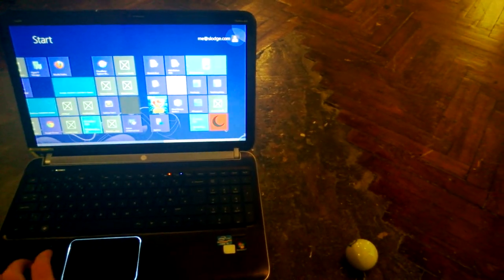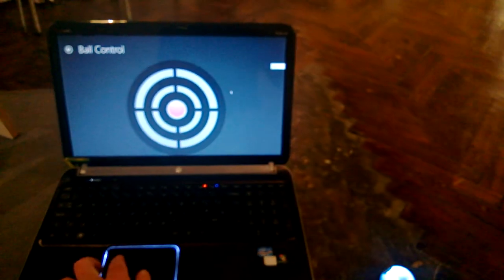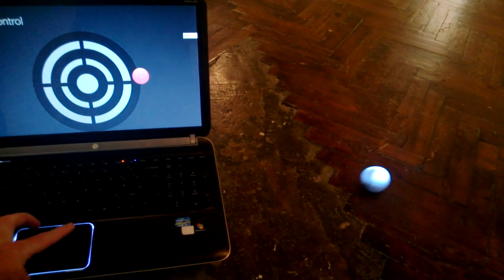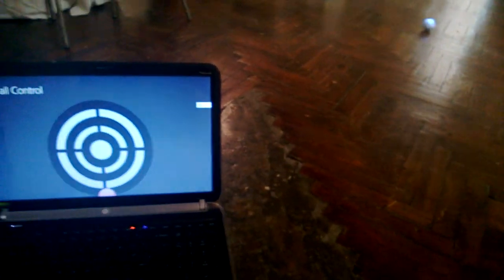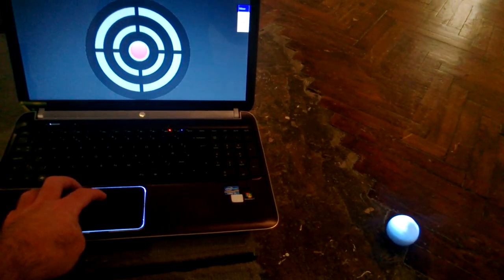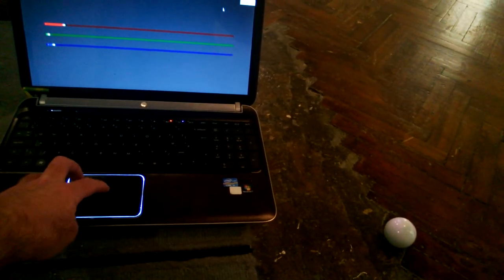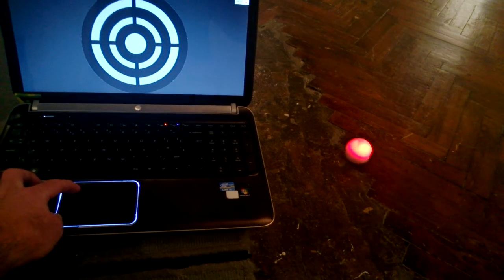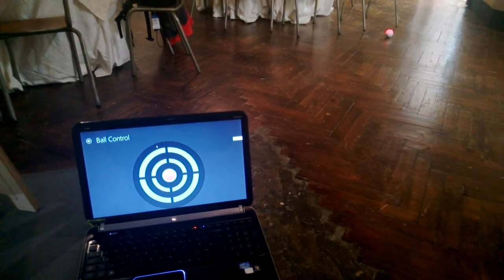Full demo of Windows Store prototype for Sphero